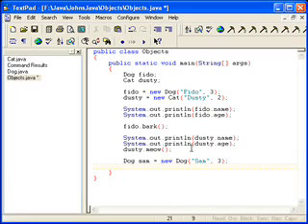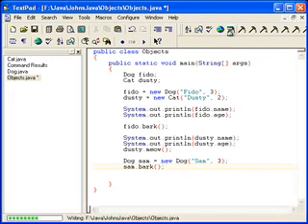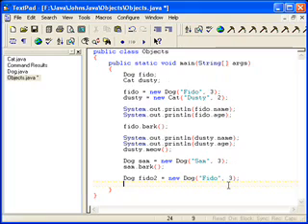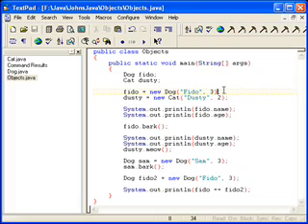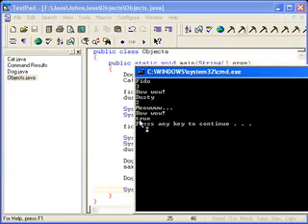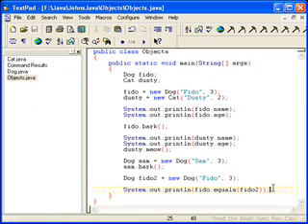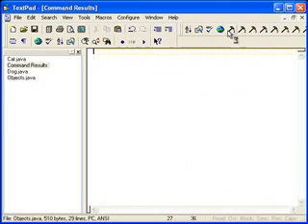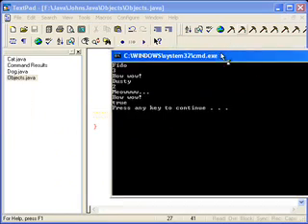Lesson 4 - Objects [2/2]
In this lesson you learn how to use objects.